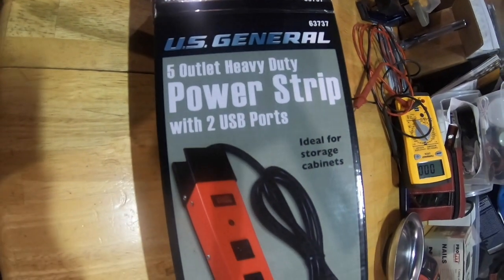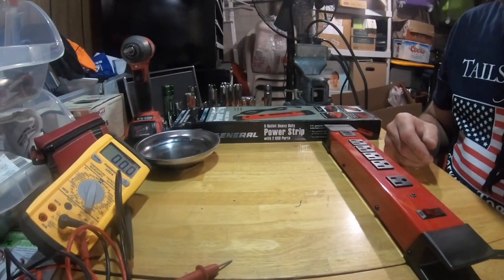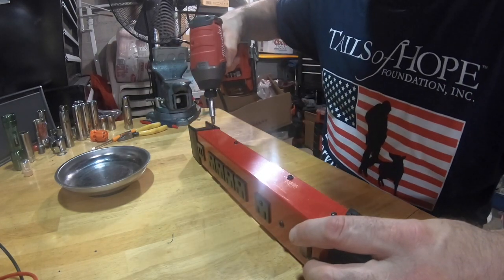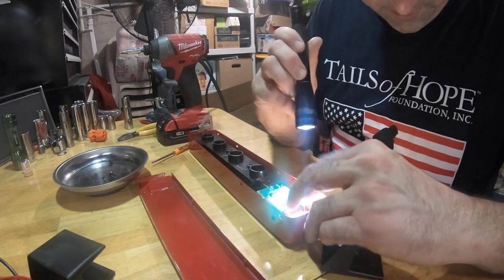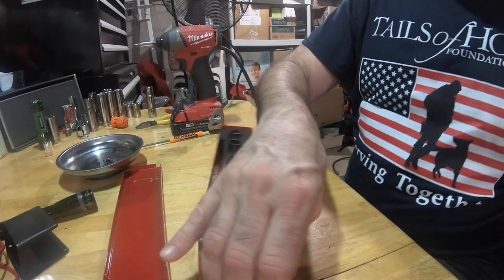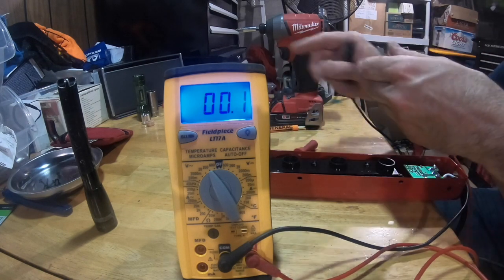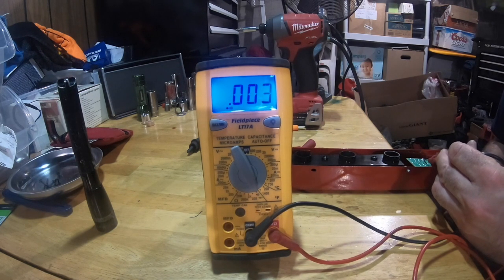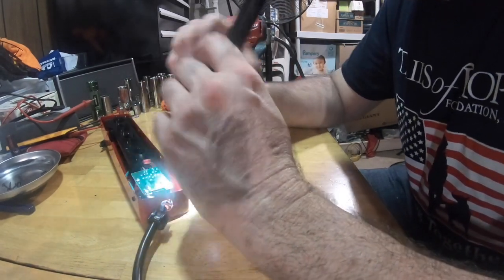US General Magnetic Heavy Duty 5 outlet 2 USB Power Strip Switch Failure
US General Heavy Duty Power Strip Failure Switch failure. I went to use The Surge Protector for the second time it sizzled and stopped working. I do like the strong magnets can hold it onto the side of my toolbox. I will need to return this and hopefully I have better luck with the replacement.